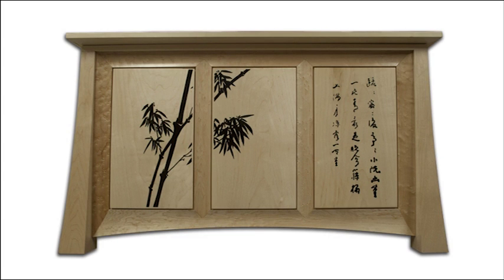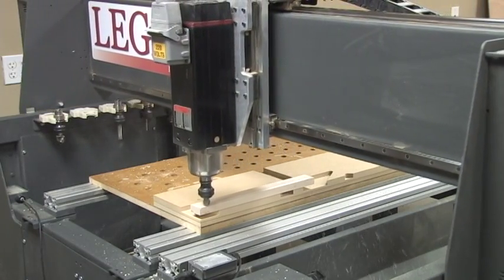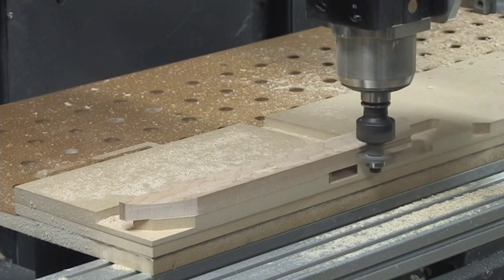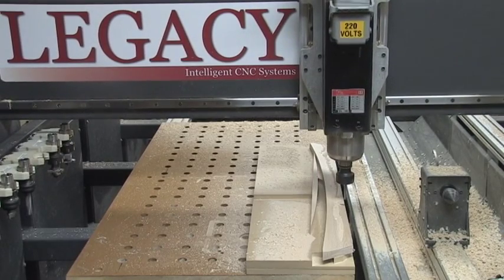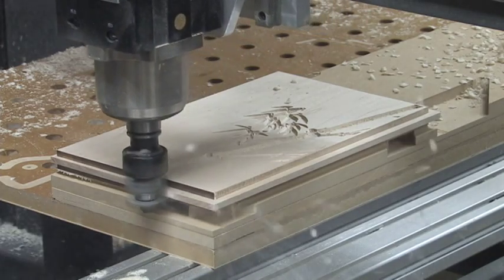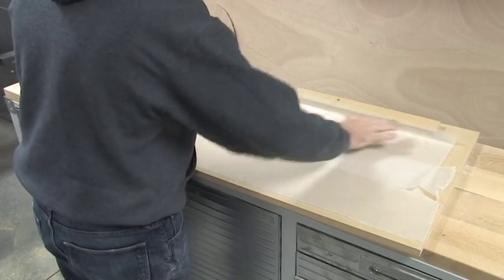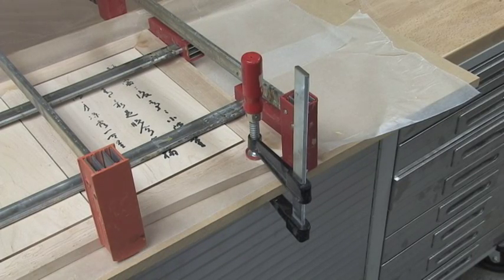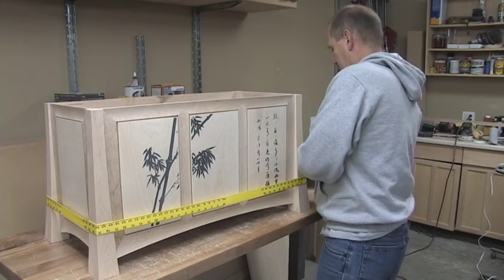Blanket Chest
I designed this Blank Chest for the Legacy Woodworking Machinery CNC.  The stiles, rails, raised panels, inlay, bottom and lid are all machined on the 3 axis bed while the post, including the profile and joinery are machined between centers using the 4th axis.